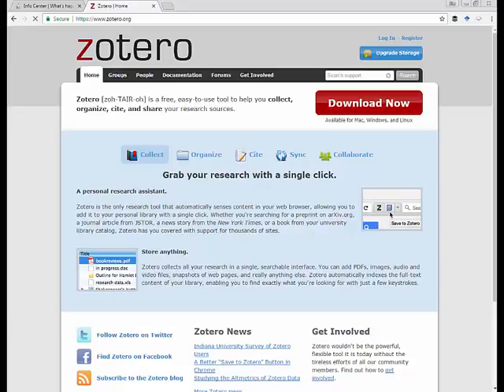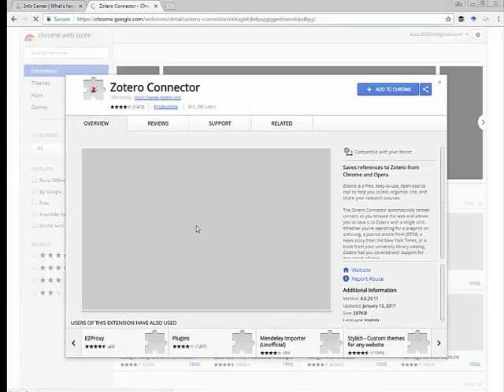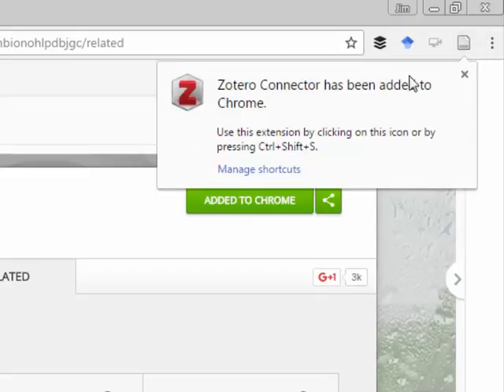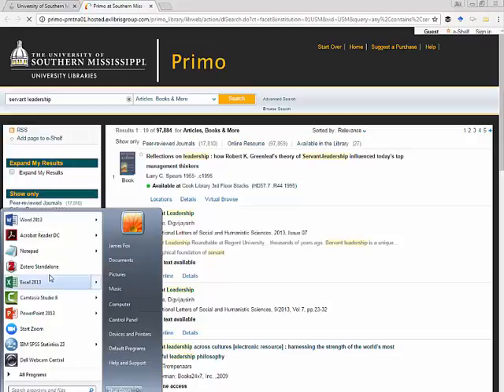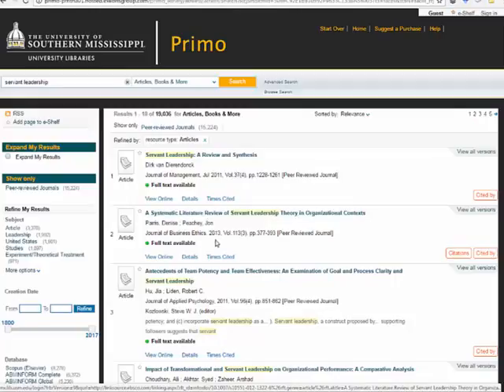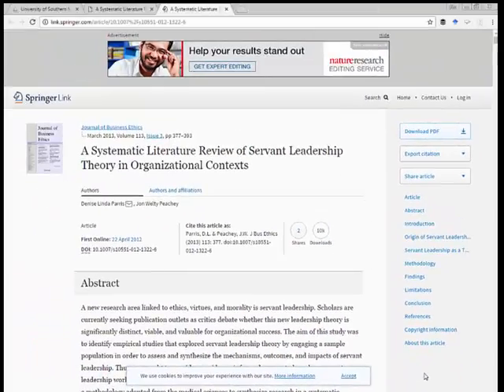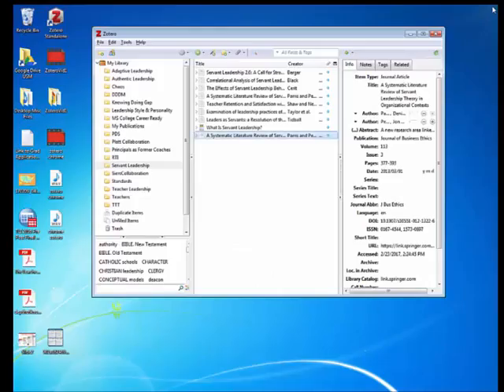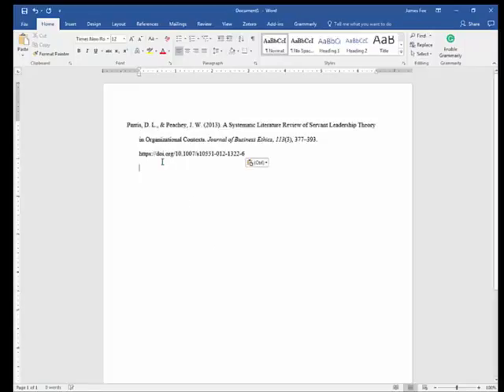Connecting Zotero and Chrome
This tutorial will show you how to set up your Chrome browser so that you can use Zotero. It's really easy to set up!